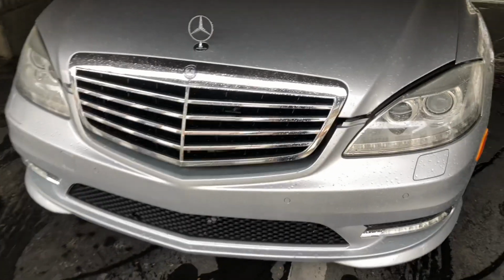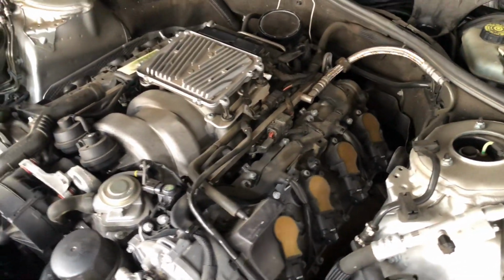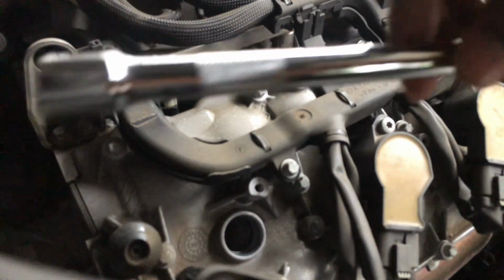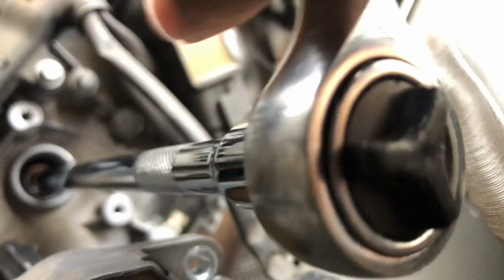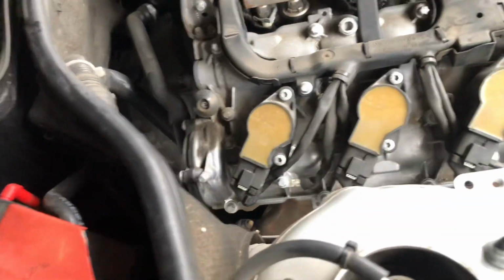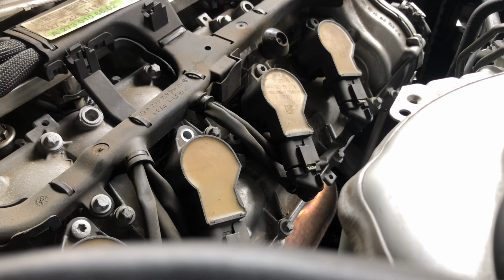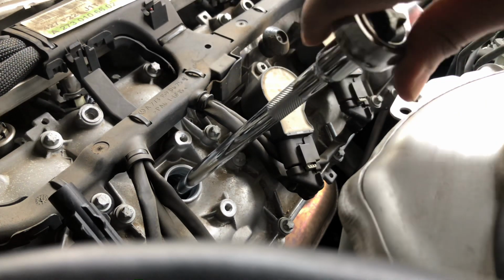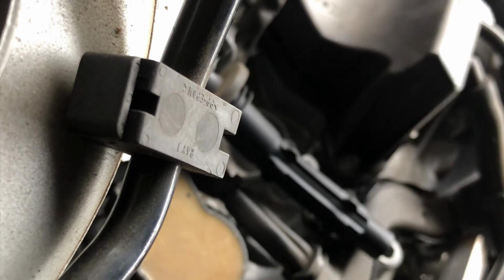Easy! How to change Spark plugs on 2010 Mercedes S550 (W221) (2007-2013)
Hey guys!

Here you can watch and learn how to change spark plugs on a 2010 Mercedes S550 (w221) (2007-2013). Doing them yourself can save you a lot of money. Hope the video helps! God bless you.

Supplies:
•8 NGK spark plugs
•T30 torx
•Wrench
•5/8 spark plug socket
•extension for wrench